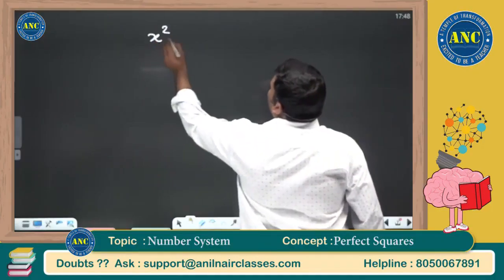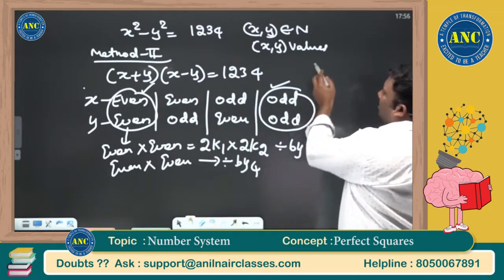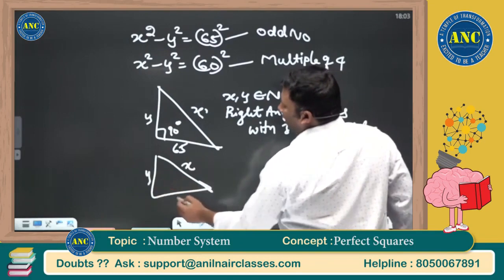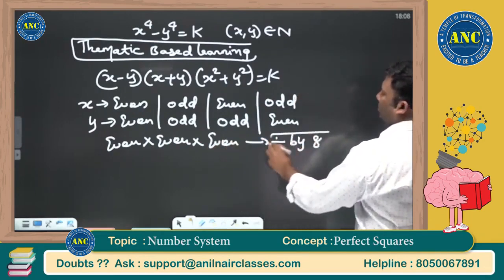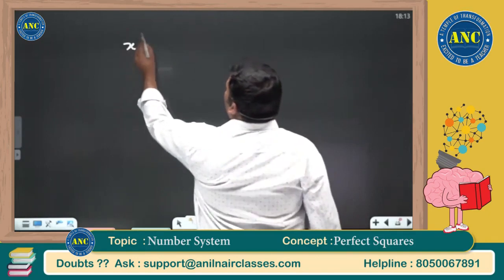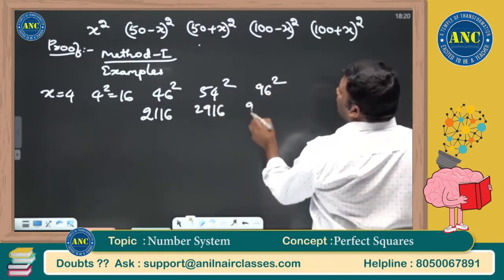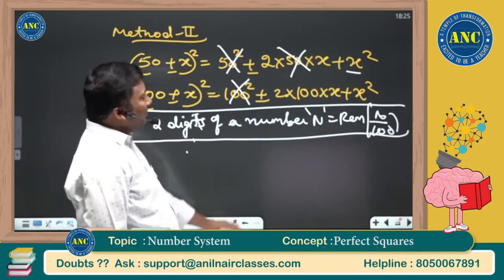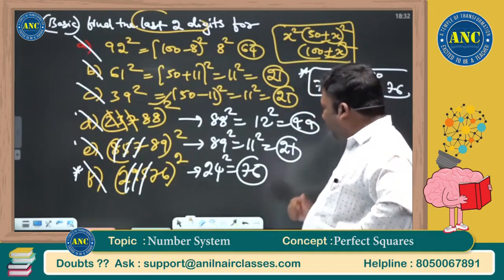Perfect Squares ( Session- 2 ) || CAT 2023 || ANIL NAIR || Download ANC App